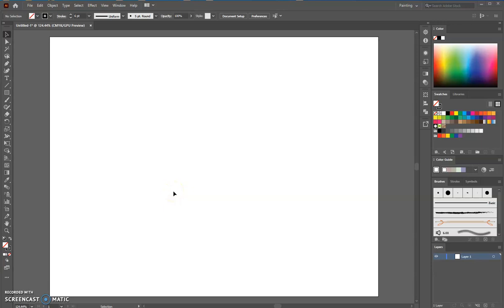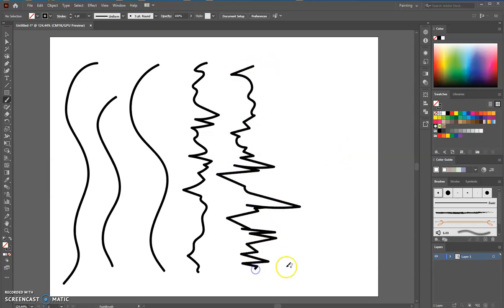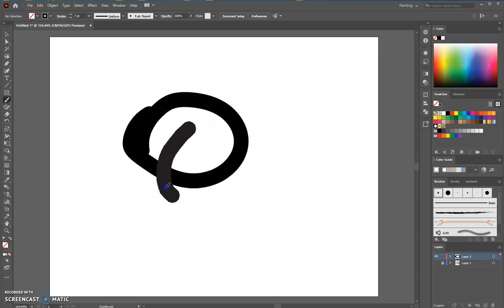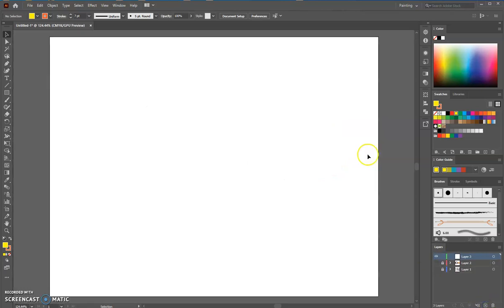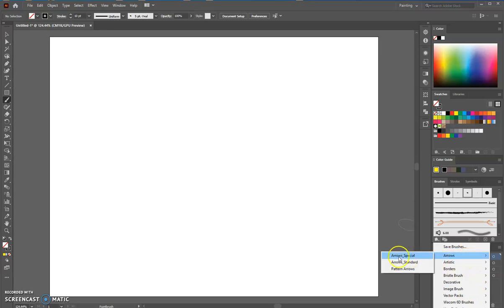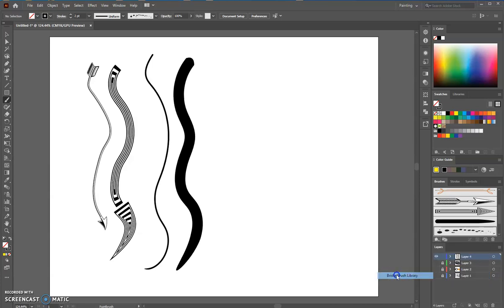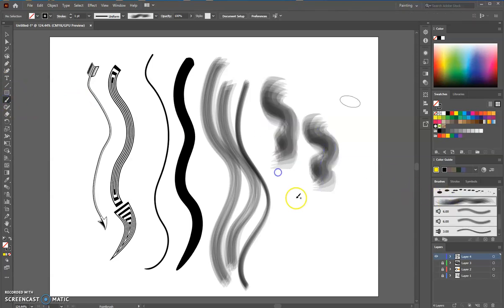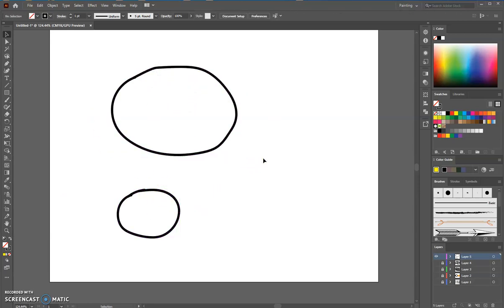Using Regular Paint Brush in Illustrator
How to use the Using Regular Paint Brush in Illustrator